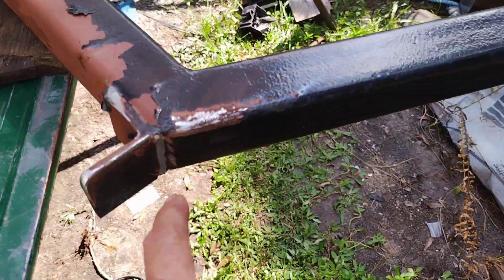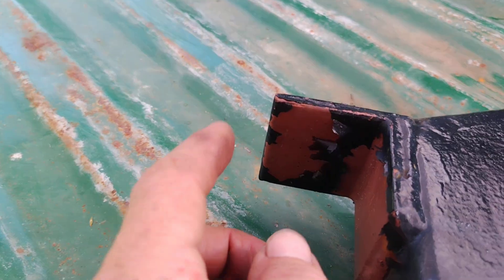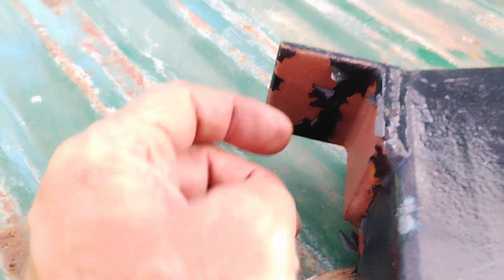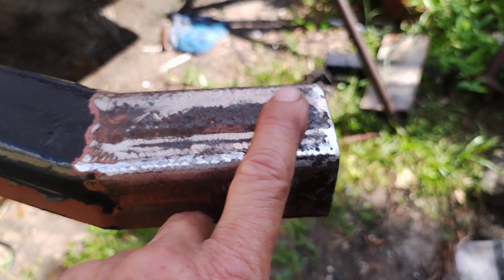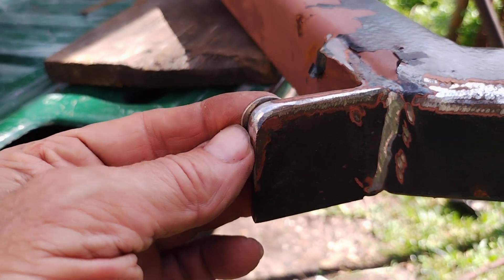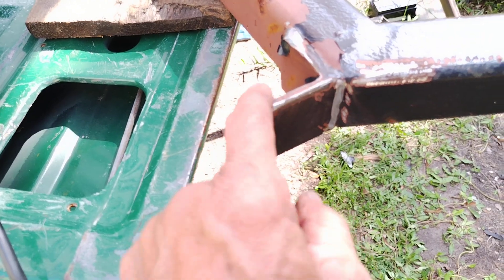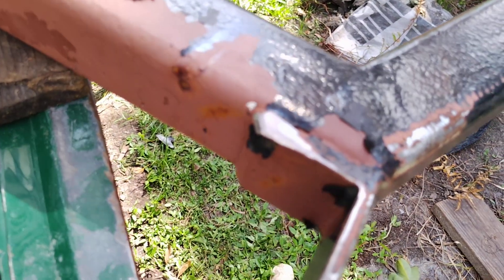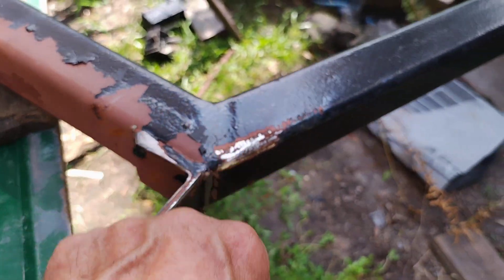melted steel finishing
Radius and smoothing the rough steel tube frame edges. Steel detailing.